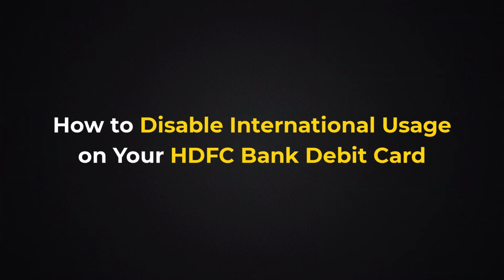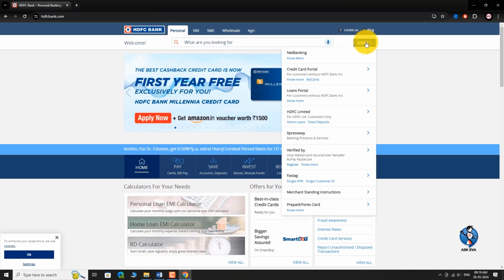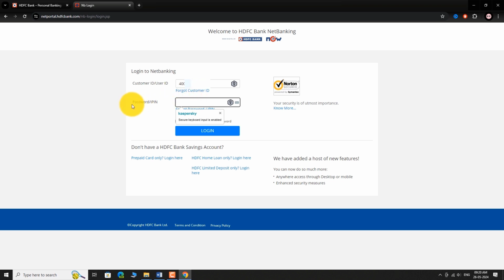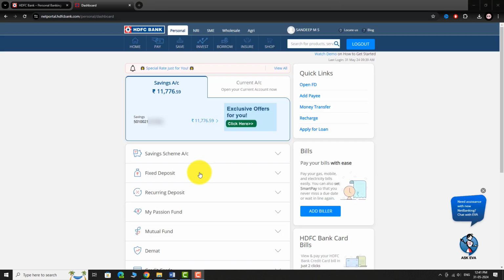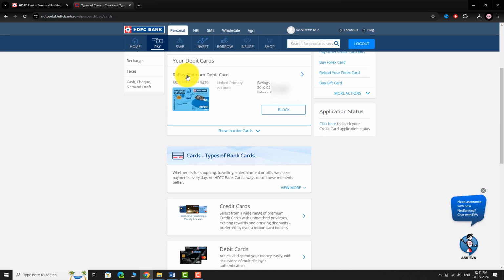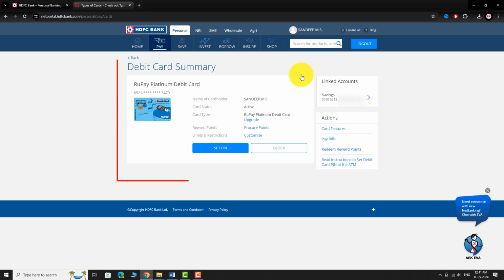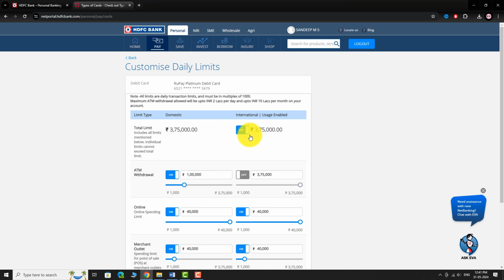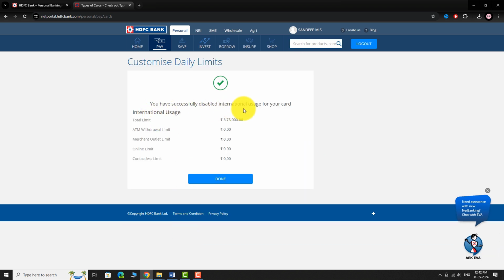How to Disable International Usage on Your HDFC Bank Debit Card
0:00 Subscribe to Our Youtube Channel and Press the Bell Icon for Latest Updates
0:05 How to Disable International Usage on Your HDFC Bank Debit Card
0:08 Open Your Favourite Browser.
0:13 Go to hdfcbank.com
0:17 Now, Click on the “Login” Button in the Top Right Corner of the Page.
0:21 Select “Net banking” From the Drop Down Menu.
0:27 You Will Be Navigated to Net Banking Login Page.
0:30 Enter Your Customer ID or User ID.
0:35 Click on “Continue”.
0:38 Now, Enter Your Password.
0:42 Click “Login”.
0:46 You are logged in to Your HDFC Bank Internet Banking Account.
0:51 In the top menu bar, hover your mouse over “Pay.”
0:55 Under the “Cards” section, click on “Debit Cards” from the drop-down menu.
1:02 You will be directed to the “Your Debit Cards” page, where all the Debit cards linked to your account are displayed.
1:09 Click the arrow button next to your preferred Debit card.
1:14 You will be taken to the “Debit Card Summary” page.
1:18 On this page, locate the section called “Limits and Restrictions.”
1:22 Click on the “Customize” link next to it.
1:27 You will be navigated to a page where you can customize your daily limits and restrictions.
1:32 In your case, you may notice that international usage is turned “ON.”
1:37 To disable it, simply toggle the button to “Turn it OFF.”
1:41 After making your changes, Scroll Down and click the “Confirm” button.
1:48 That’s it! Changes Has Been Applied.
1:51 This is how you can Disable international usage on your HDFC Bank Debit card.
1:56 Thank You for Watching.

Translations